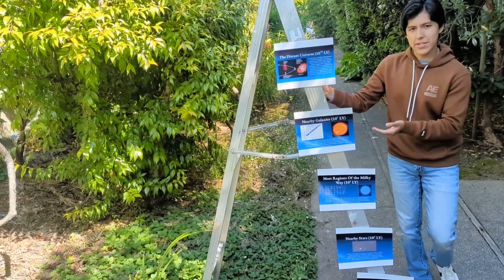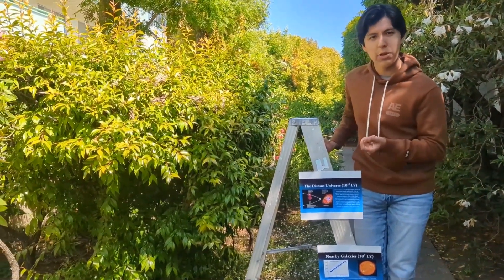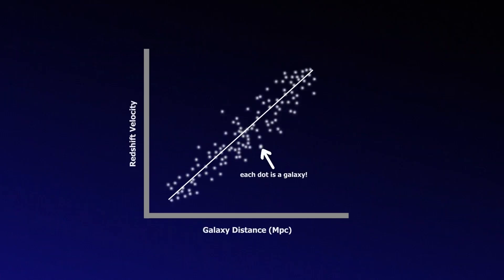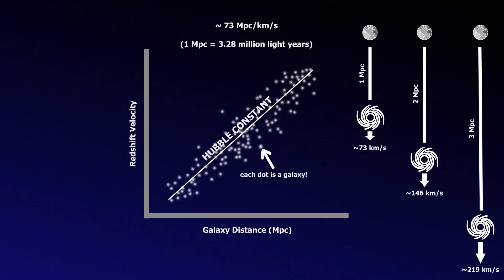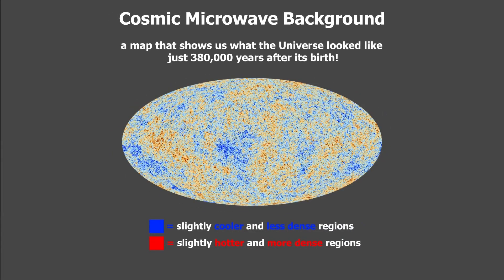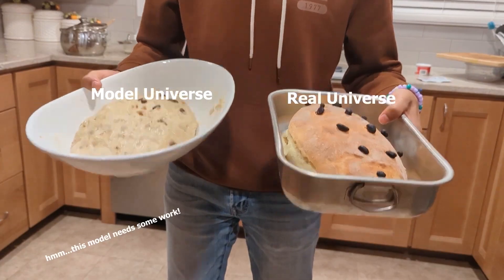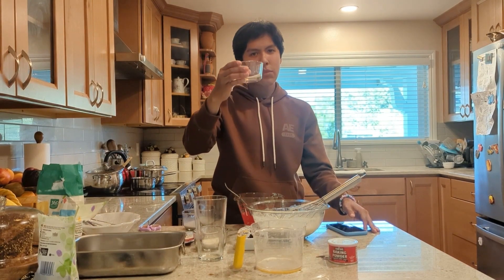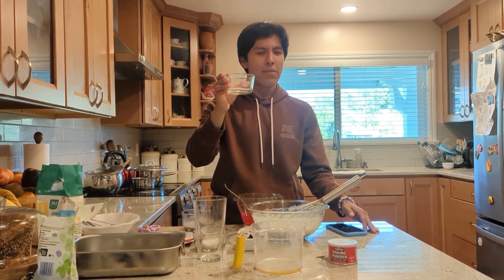Bayanni, Physics, USA, Finalist: 2023 Breakthrough Junior Challenge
THE CRISIS IN COSMOLOGY